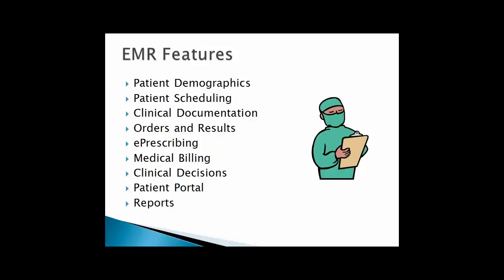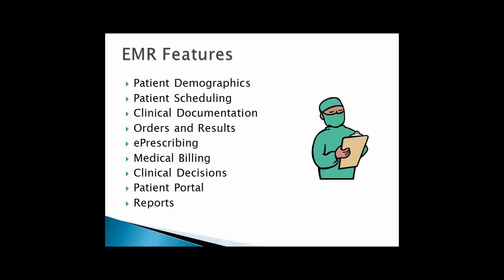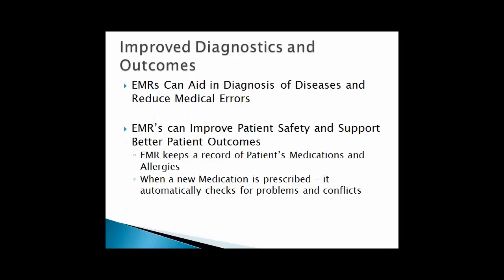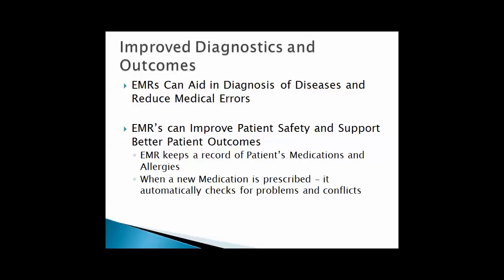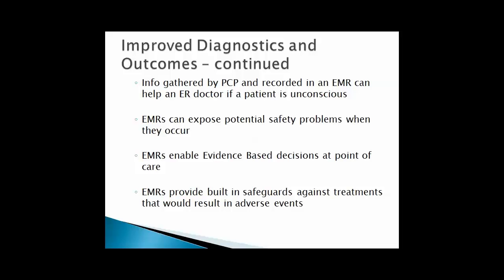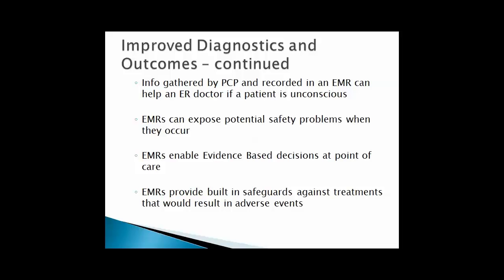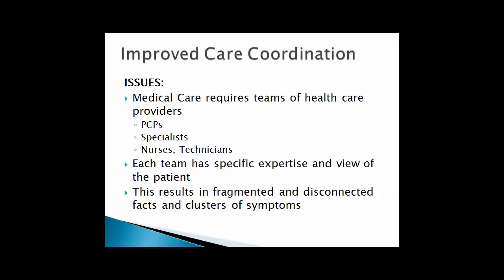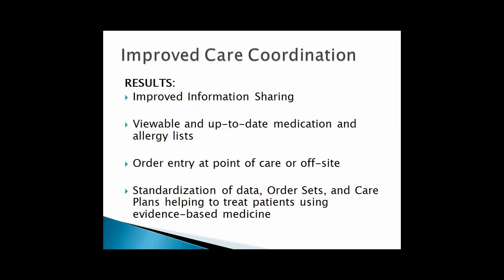T2060 Mod 1 EMR